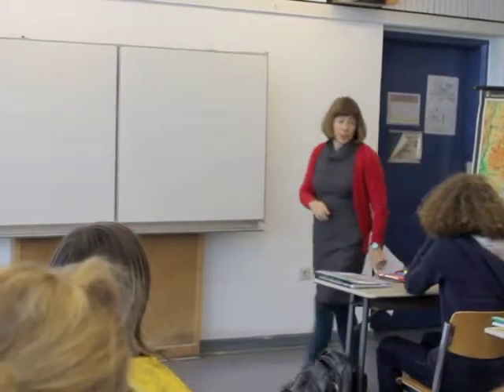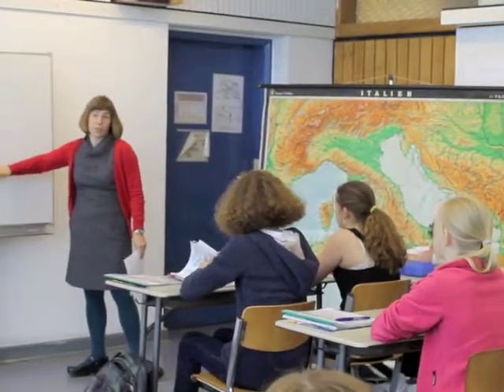Wendy Thompson Teaching Sample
Wendy Thompson video teaching sample. 7th Grade History. Renaissance. June 4, 2012.